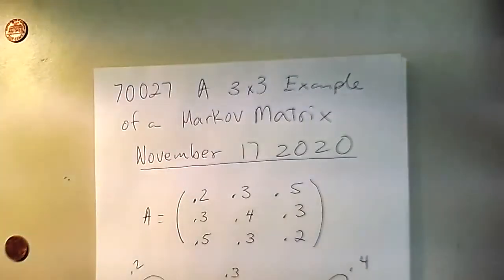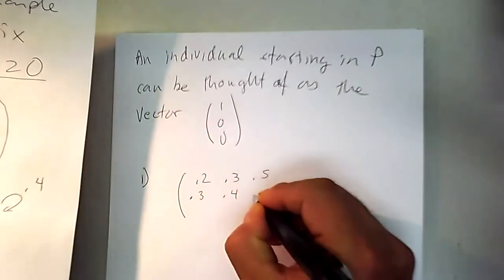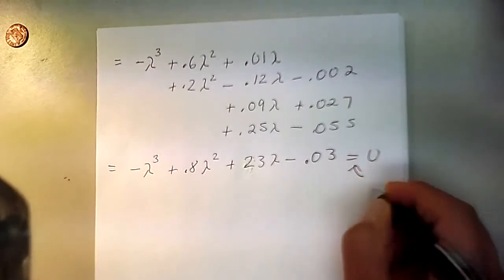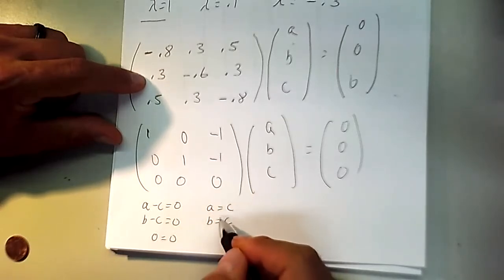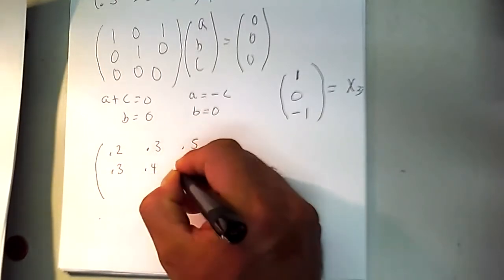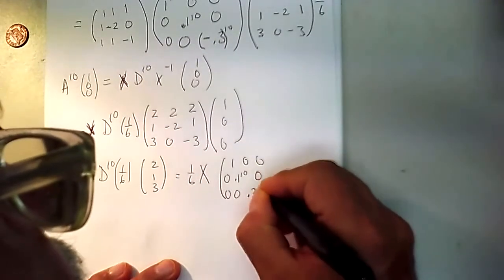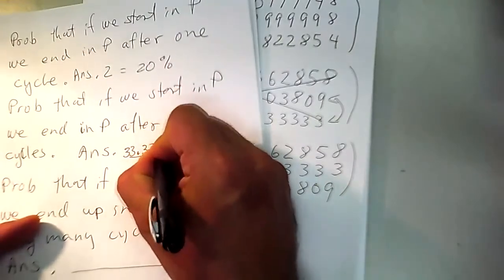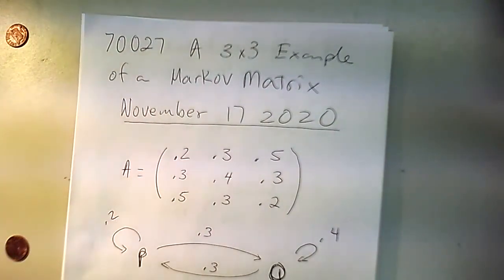70027 a three by three example of a Markov Matrix November 17 2020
This video was inspired by the video by David Shirokoff from 2011. Here is the video